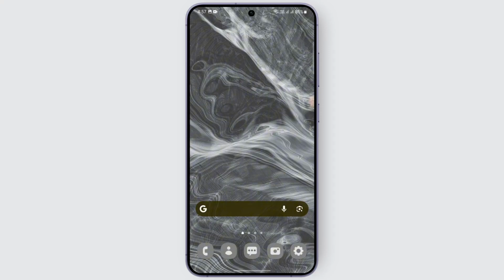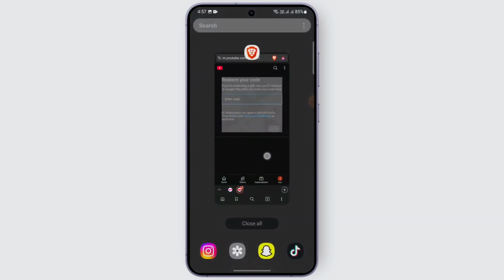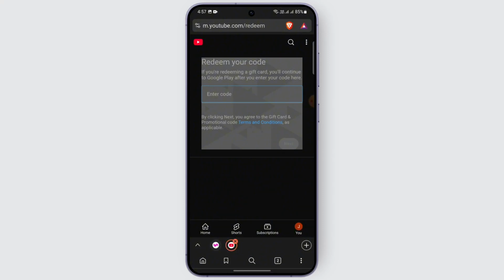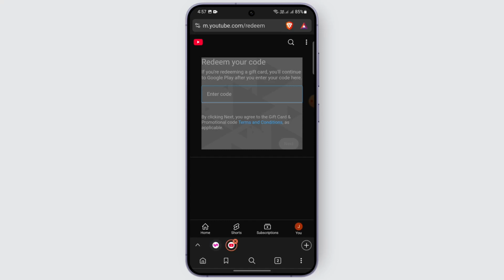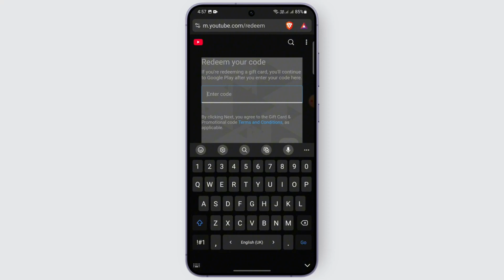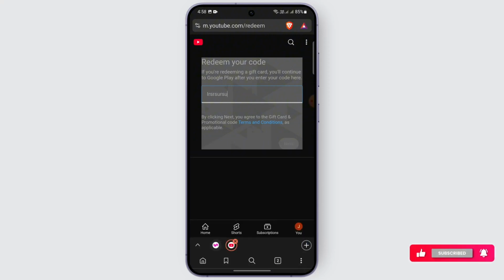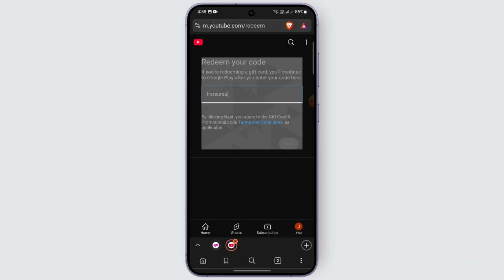How to Redeem Code For YouTube Premium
Learn how to redeem a code for YouTube Premium with this simple step-by-step guide! This video will show you how to enter your YouTube Premium code to get a subscription, whether it's through a gift card, promotional offer, or a special code. Whether you're asking, "How do I redeem my YouTube Premium code?" or need help with the process, this tutorial has you covered. Watch now to enjoy ad-free videos and other Premium benefits!

Timestamps:
00:00 How to Redeem Code for YouTube Premium
00:10 How Do I Enter My YouTube Premium Code?